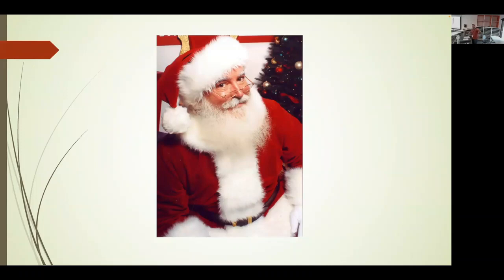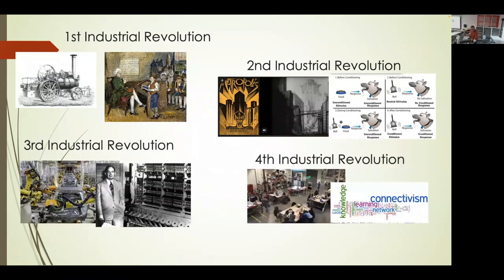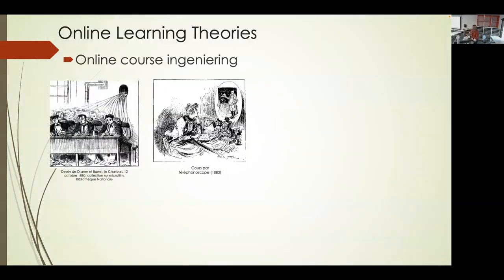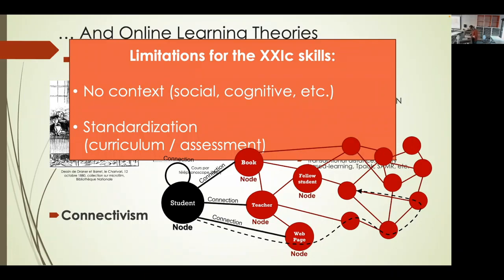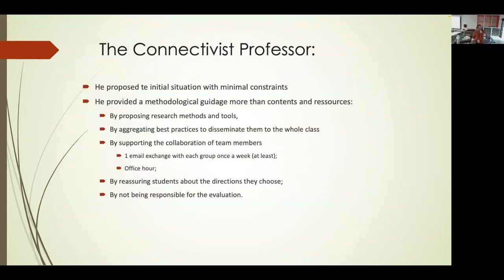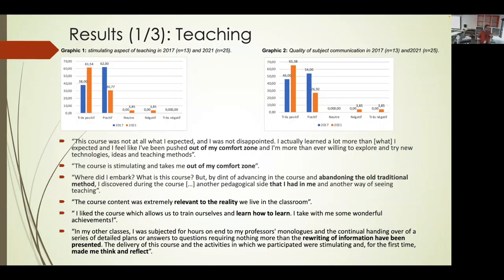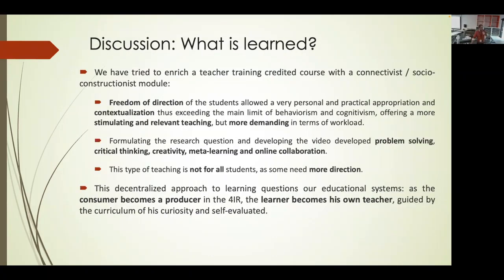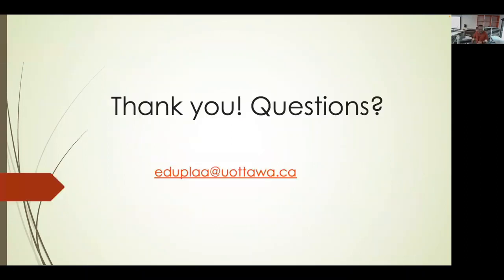What is online learning at the 4th industrial revolution? A connectivist module.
Architecture, Media, Politics and Society conference, Toronto, 26-28th of April 2023.